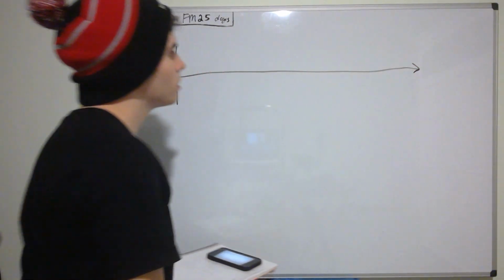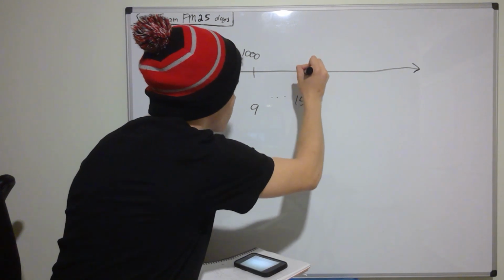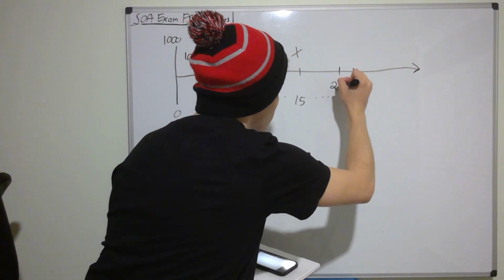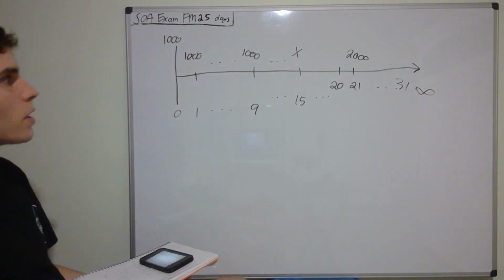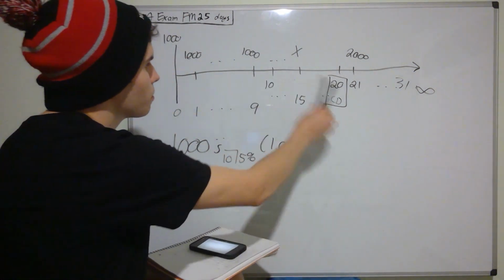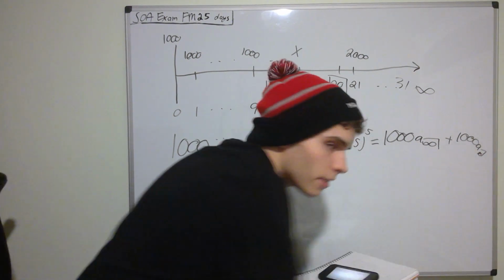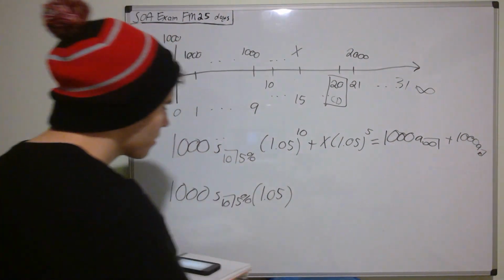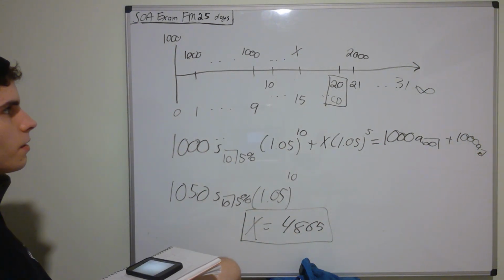Exam FM Practice Problem #47. Only 25 Days until my exam